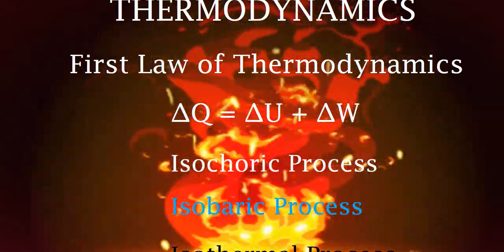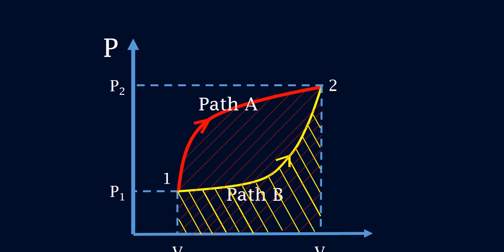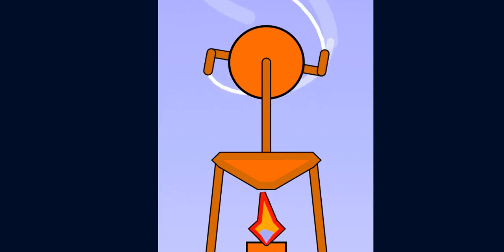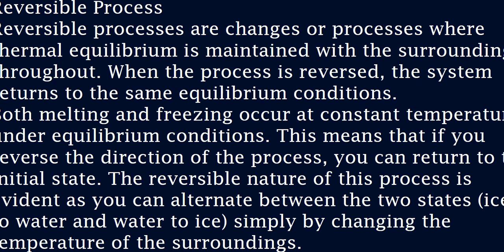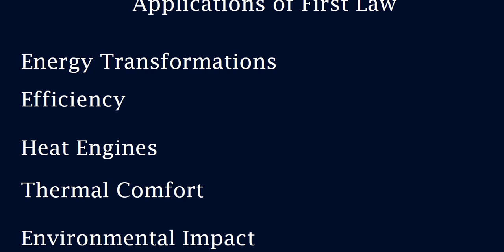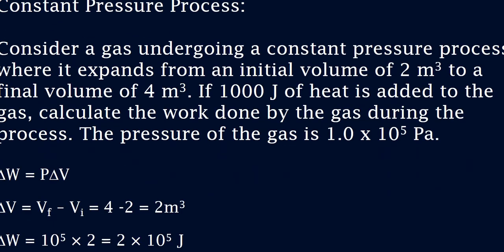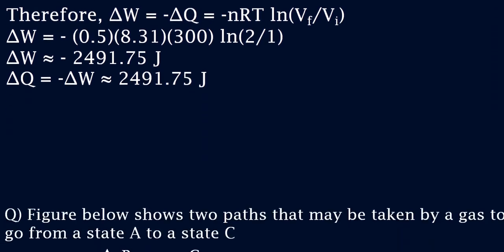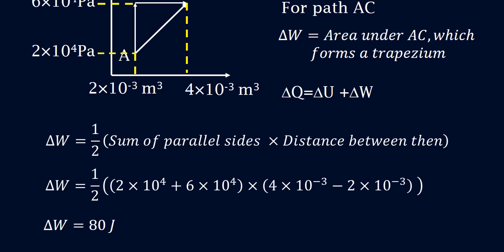First Law of Thermodynamics for NEET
Concepts of the First Law of Thermodynamics, crucial for NEET preparation.explains the principles of energy conservation, heat transfer, and work done within a system. Understand the equations, grasp key examples, and gain insights to ace your NEET exam. Don't miss out on this invaluable resource for mastering thermodynamics.